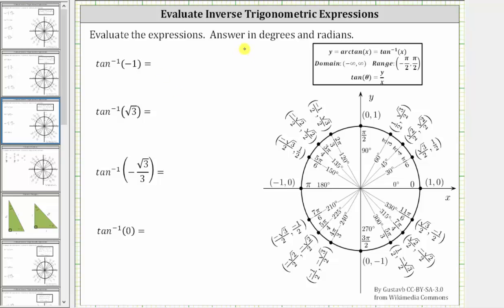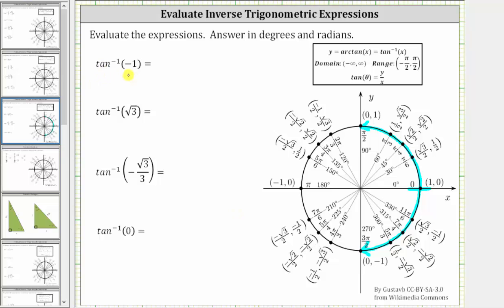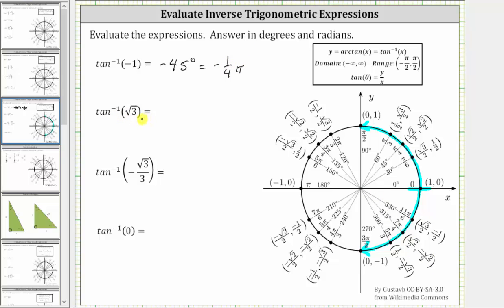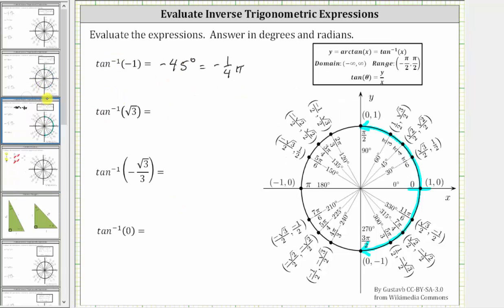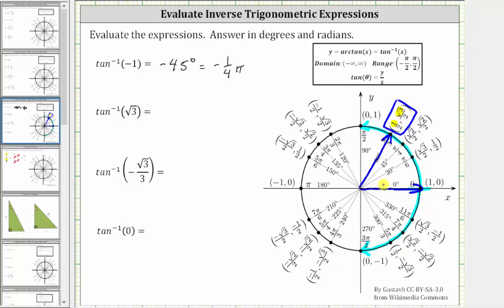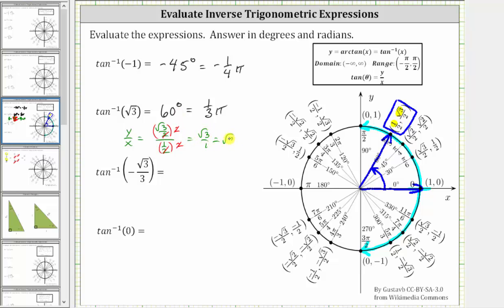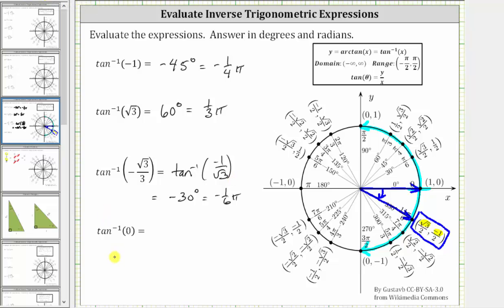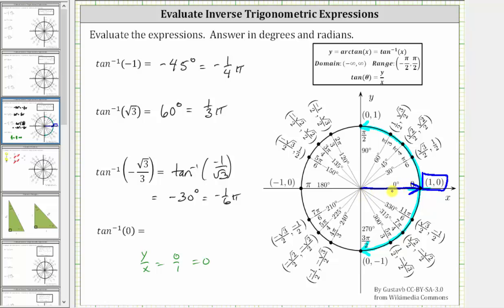Evaluate Inverse Tangent Expressions Using the Unit Circle (Nice Values)